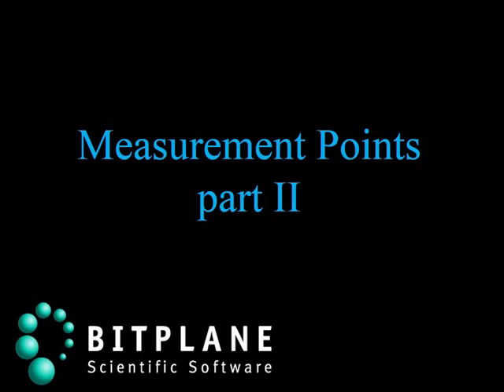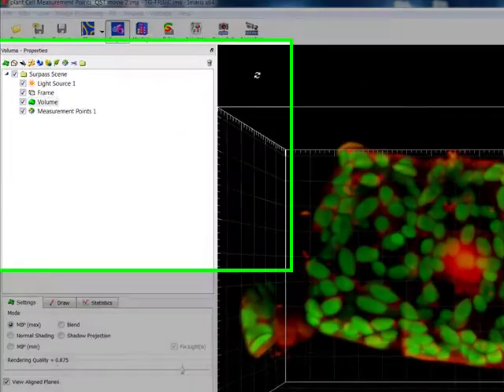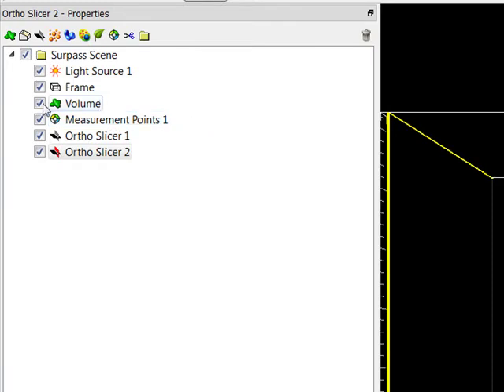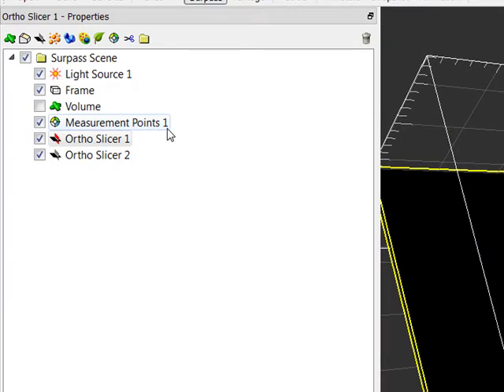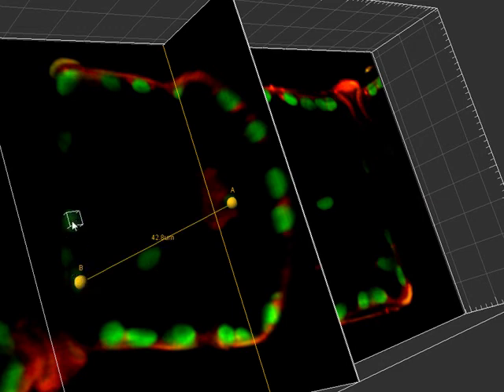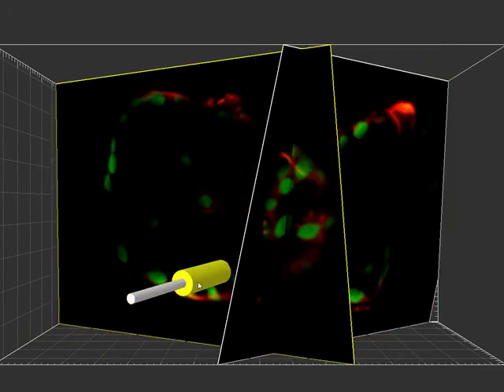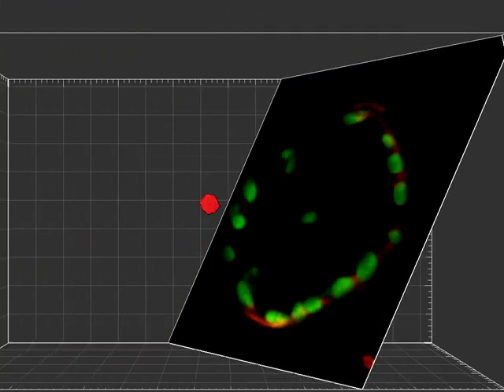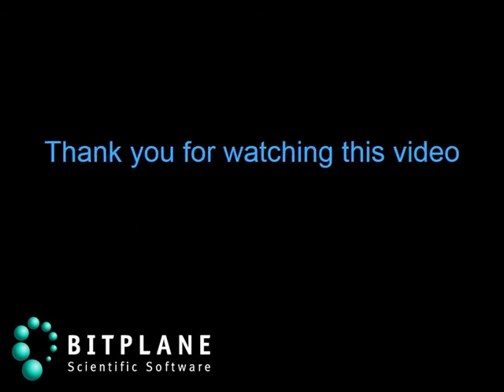How to measure distances in your 3D microscopy data? - Tutorial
This concise video tutorial describes how to precisely measure distances and angles in your raw 3D microscopy data using  Measurement Points and placing them on specific planes.